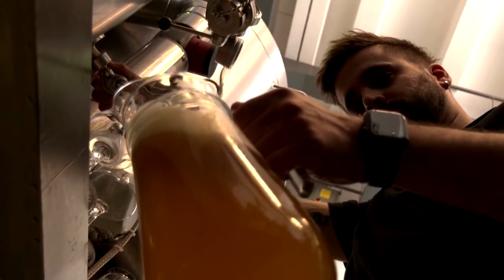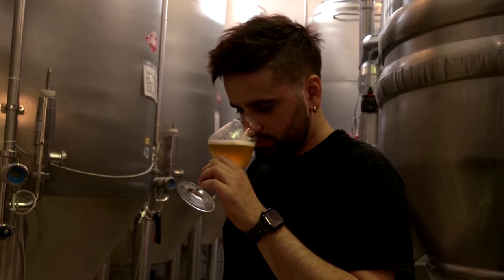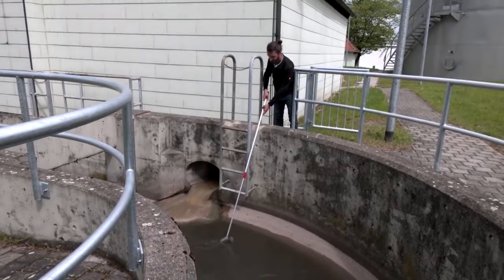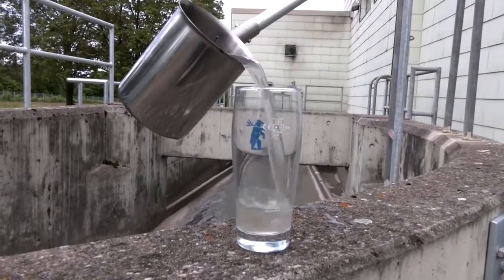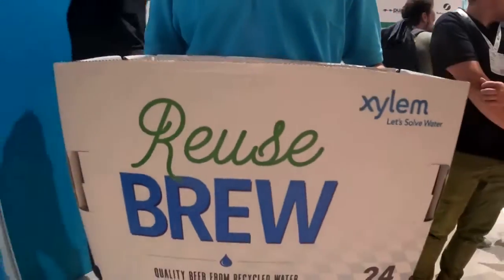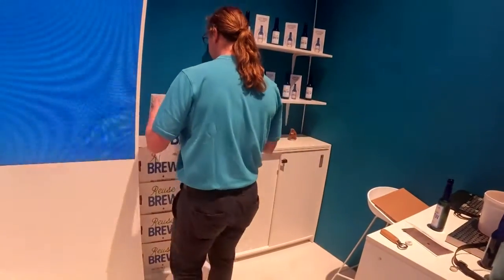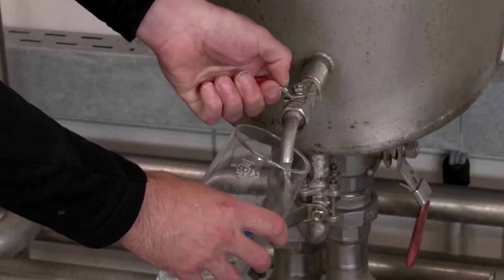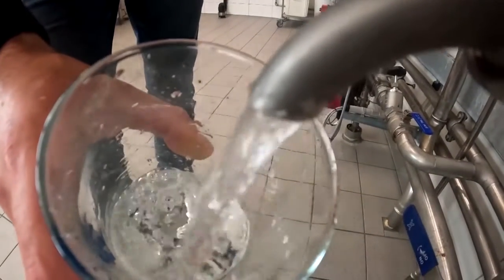This beer is made from sewage water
A beer called 'Reuse Brew,' made from sewage water, is a collaboration between the Technical University of Munich, Xylem Water Solutions and the city of Weissenburg, Germany. Its creators say it tastes good and is good for the planet.